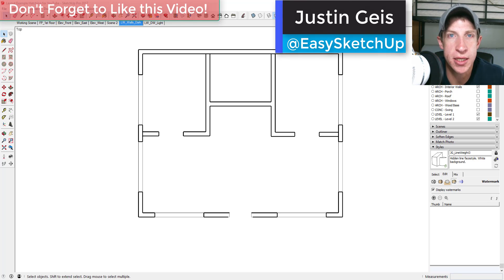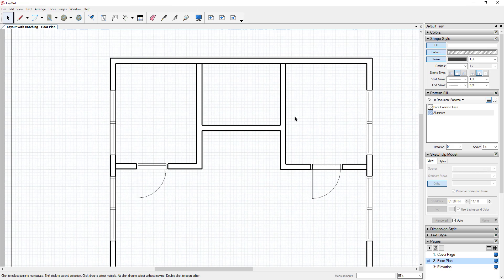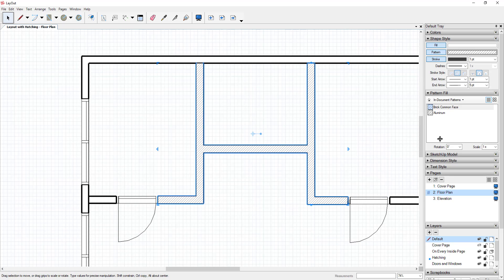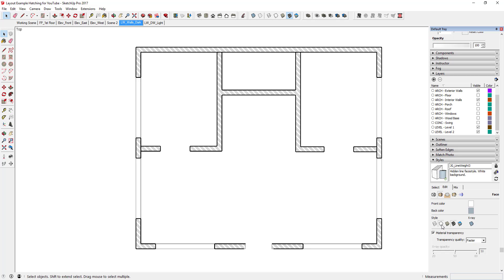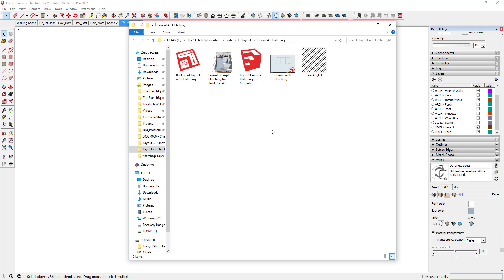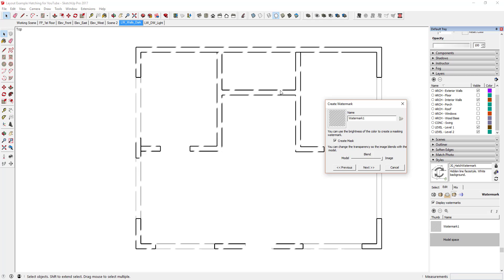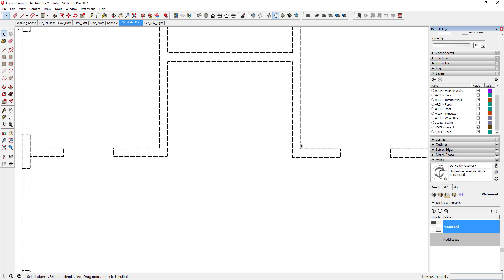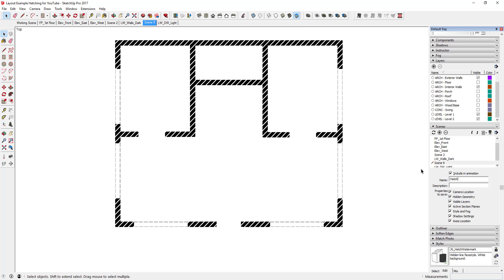Creating Hatching in Layout from your SketchUp Model - The SketchUp Essentials #51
In this video, learn 3 different ways to create hatch patterns in your plans in Layout! Using the SketchUp model we've developed over the last couple layout tutorials, now we'll use our views to generate hatch patterns in our walls in our Layout documents.

One of the biggest questions I’ve received since starting to work with Layout is how to create wall hatching or shading.
In this video, I’ll teach you three different ways to create wall hatching in Layout.
The first, and probably the most simple, is to simply trace a hatch pattern fill onto your walls in Layout itself. Layout has a series of built-in patterns that you can use in your models. However, this isn’t like applying a material in SketchUp – you’ll actually have to select a pattern in the shape style section, then trace a shape onto your model.
You’ll also want to make sure to put these hatches on their own layer so you can turn them on and off if you decide to do it this way. The nice thing about this is that it gives you more control over your hatching, but it also creates problems. For example, this hatching isn’t dynamic, meaning if you move things around in your model, you’re going to have to re-trace your hatching.
Another way to do this is to apply a material to the back side of your walls. This would be done inside SketchUp, then you’d have to create a new style that shows materials. You could then adjust your hatch sizing using the material editor. This is a good solution, but it means you’d have to keep up with painting the back sides of your walls as you create them.
The final way to do this is a method created by Michael Brightman, and it’s a pretty clever way to do this. What you’re going to do is use a watermark to create a wall hatch. The way this works is you’re going to go find a hatch image. I searched Google for an image that would work. Basically, it’s an image of diagonal black lines on a white background.
We’re going to create a new style to use for this, so go into the styles section, select the style that you want to use as a base, then click the plus button to create a new style.
Now, go into the watermarks section and click the plus button. Navigate to the image you downloaded and select it. Now it’s going to ask you if you want to use this as an overlay or as a background. We’re going to select overlay. If you look at this, what it’s going to do is overlay this image over your whole model. You’re going to want to select the box for “create mask.” Create mask will basically “mask” your model so that wherever the colored parts of your image exist, they’ll cover the dark parts of your model.
Finally, you’re going to go in and set your faces so that they’re black. This way, your hatch pattern mask will create a hatched effect in your walls.